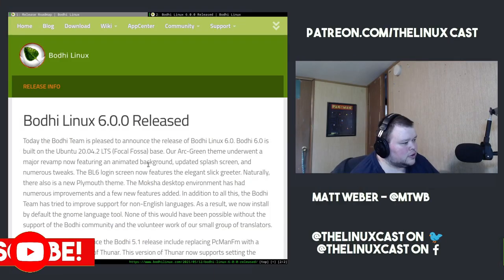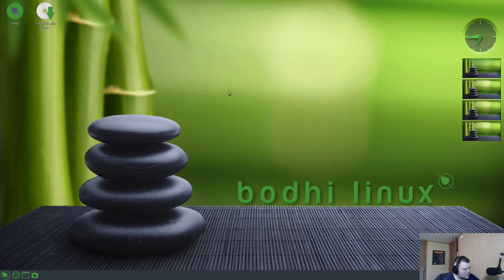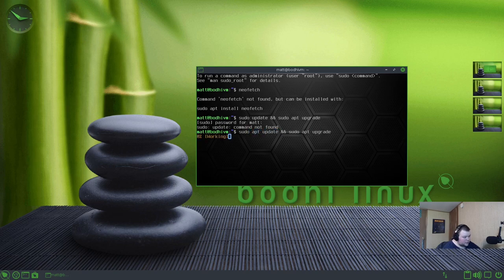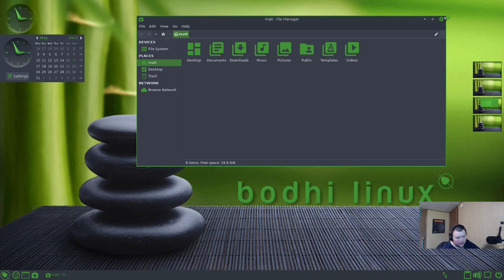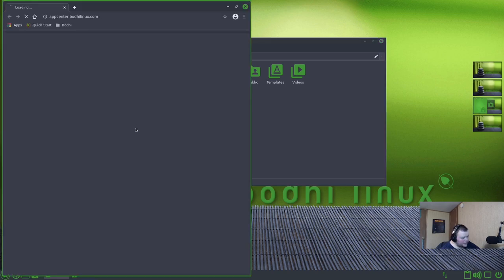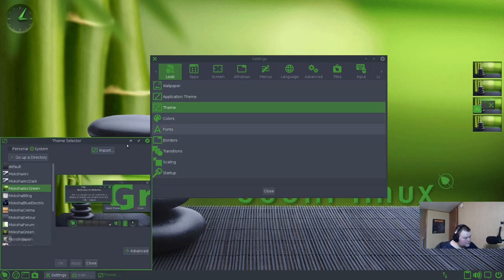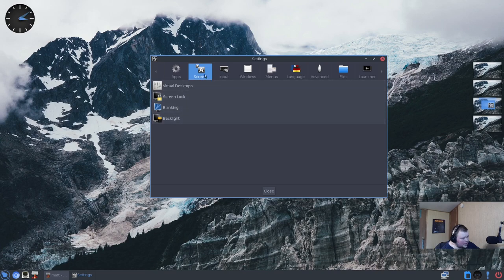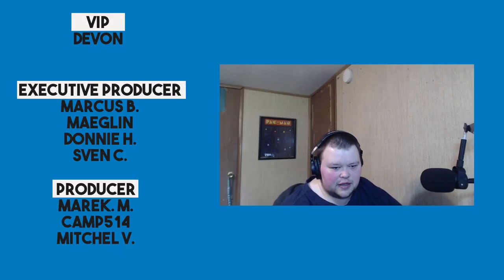Bodhi Linux 6.0 First Look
Bodhi Linux 6.0 was just recently released. I take a first look (and probably mispronounce the name of the distro) today. If you need a DE that uses less than 300mb out of the box, this one might be for you.